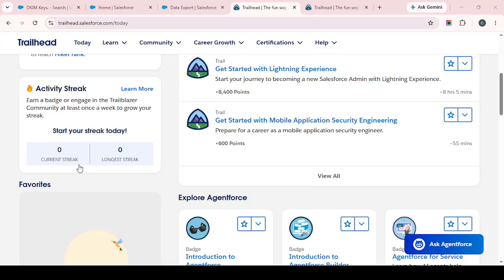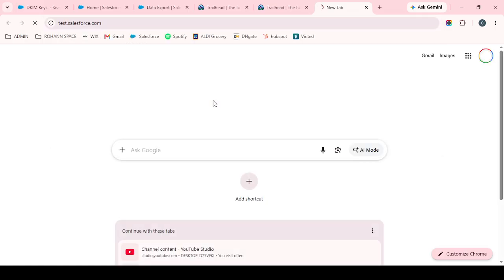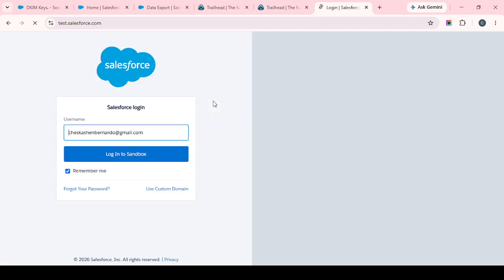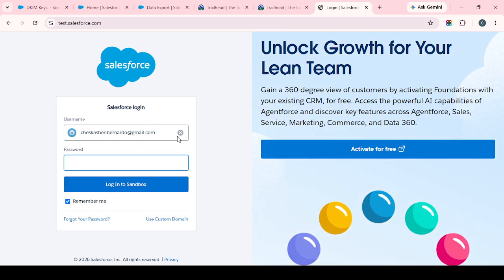How To Create Template On Salesforce